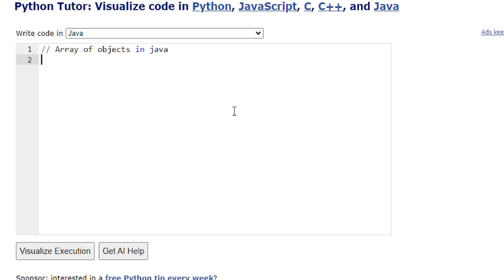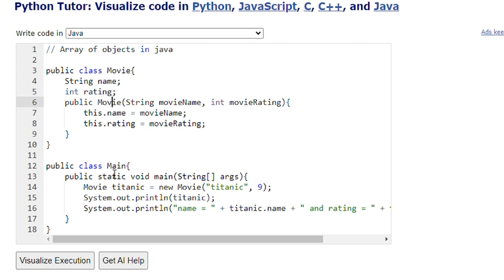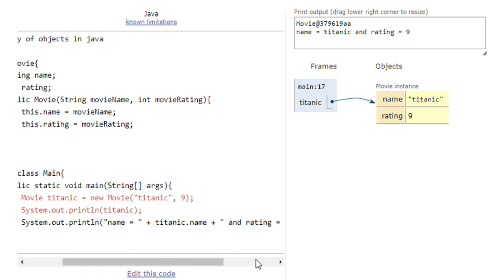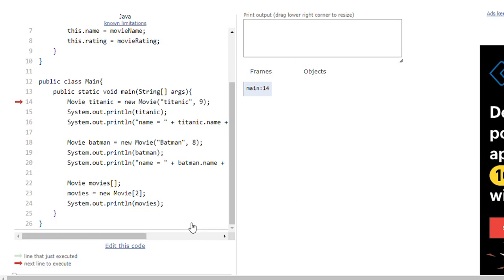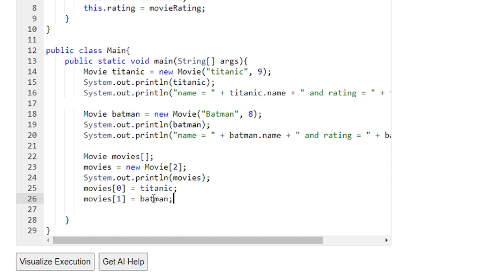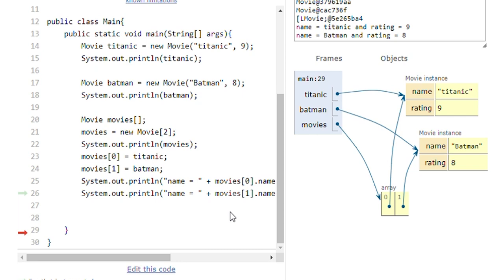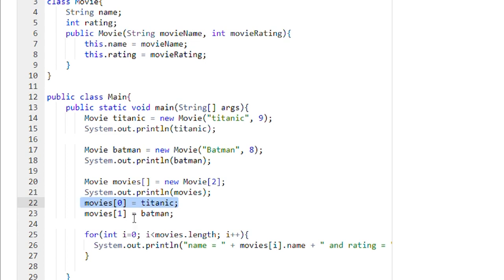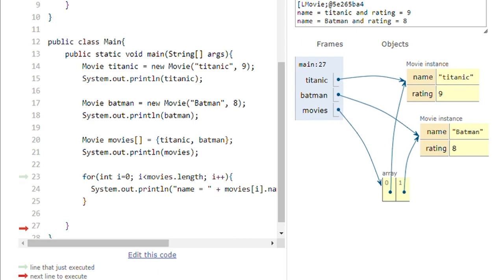Array of Objects in Java Basic to Expert Level